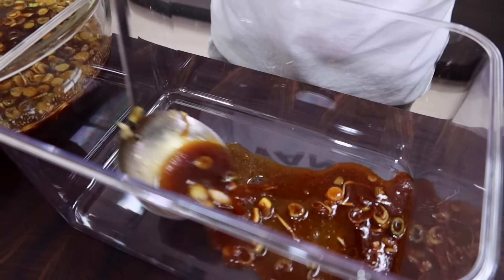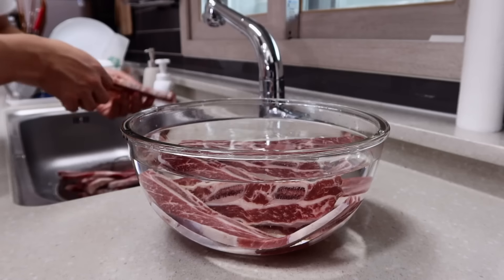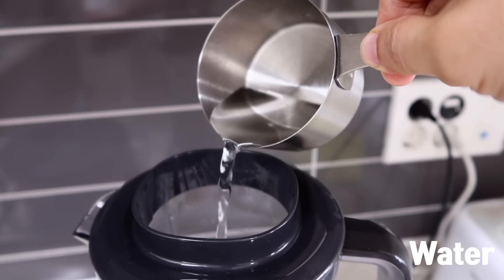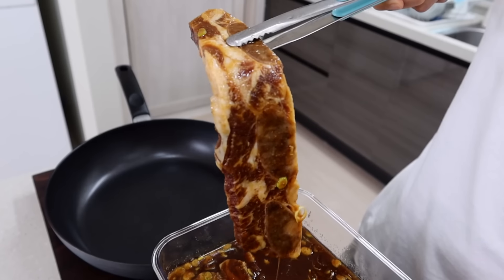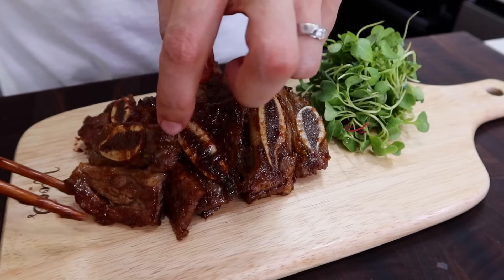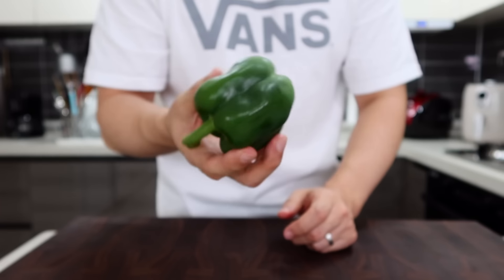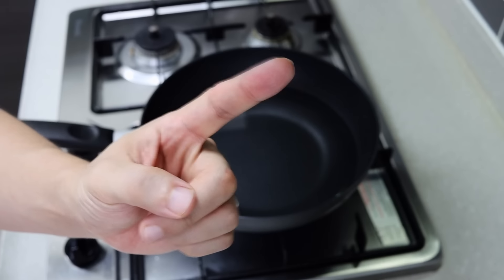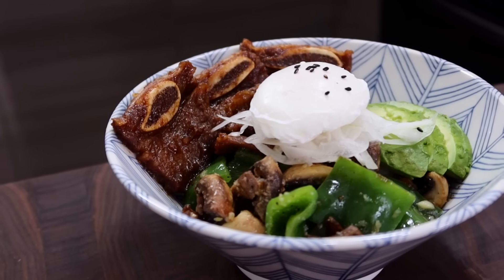Korean Style Beef Short Ribs Recipe a.k.a LA GALBI BBQ l Better Than Restaurants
LA Galbi that LA people don't know!

1. LA Galbi (Korean Style Short Ribs)
2. LA Galbi Rice